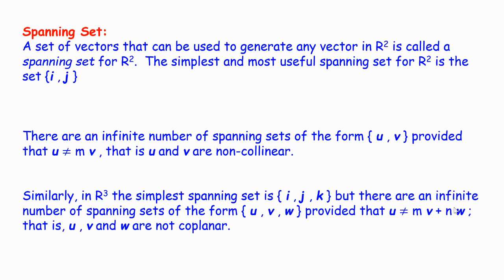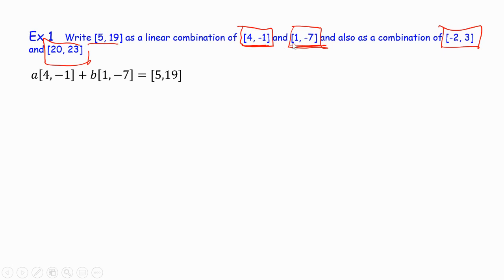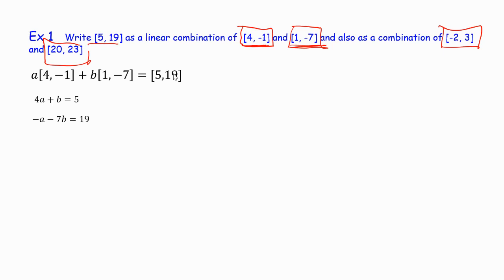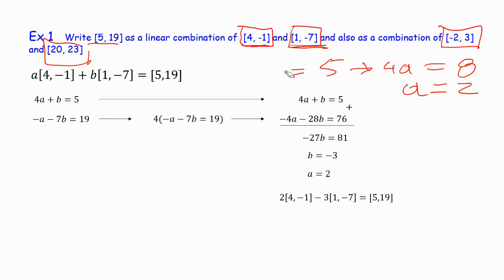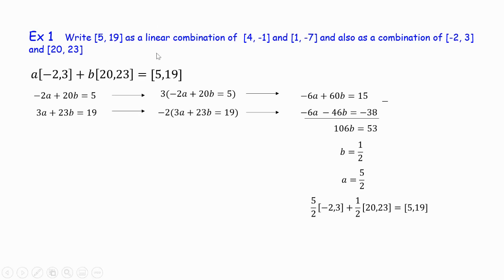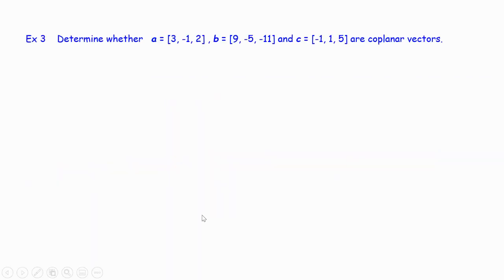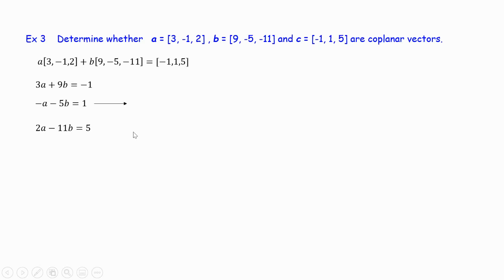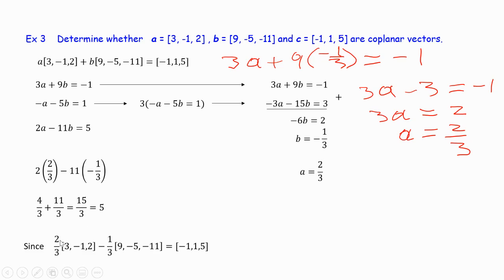Linear combinations and span